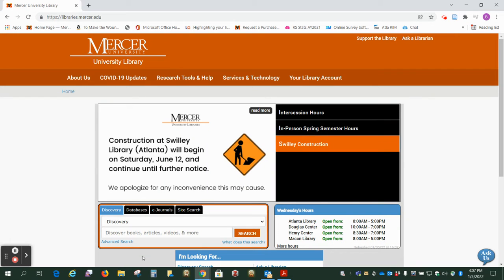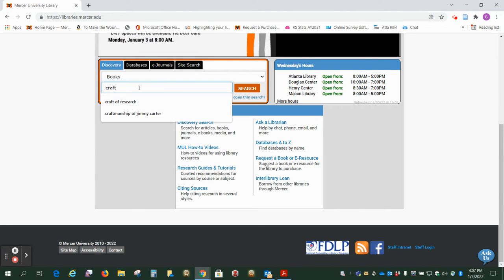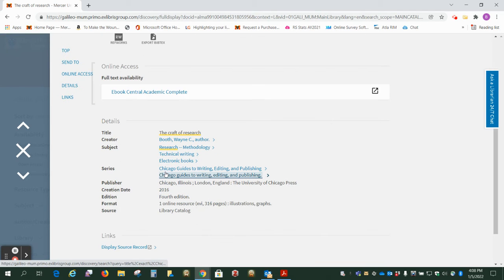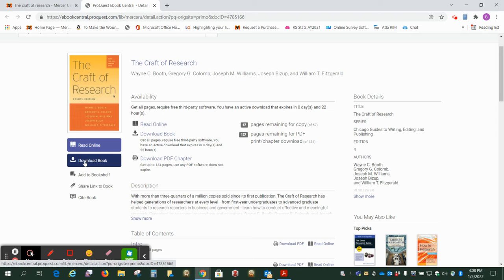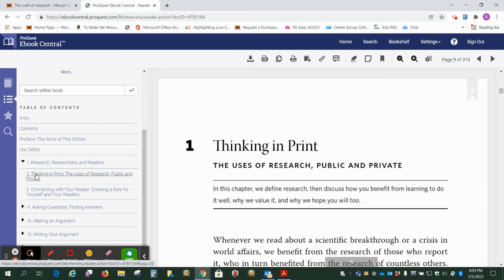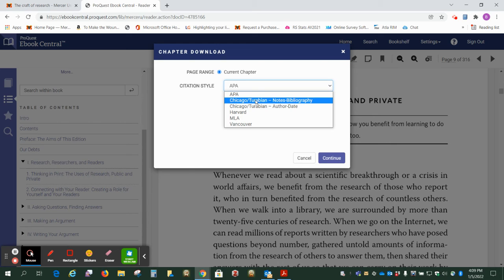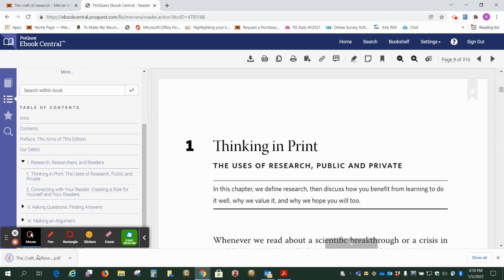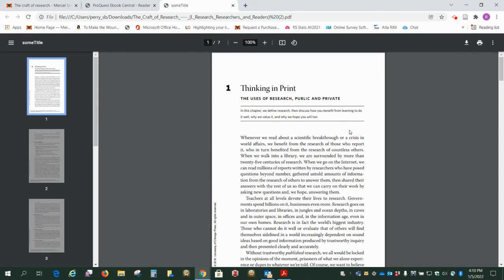Research Help for Theology Students: How to Download an Ebook Chapter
Find an ebook you would like to read? This quick video will show you exactly how to download an ebook chapter.